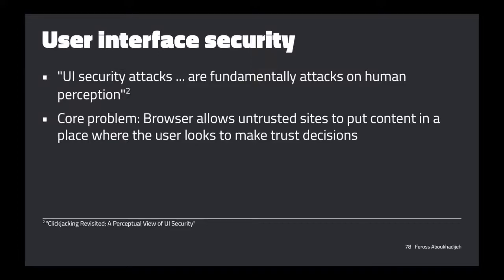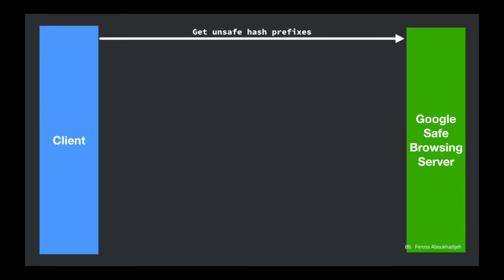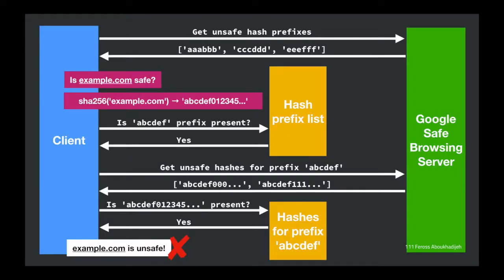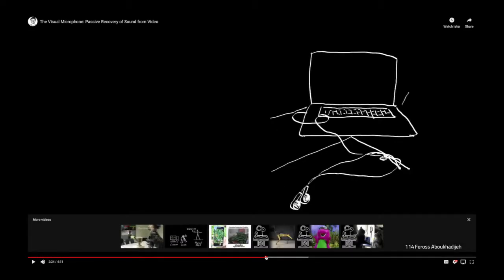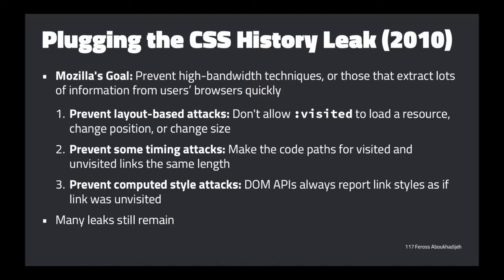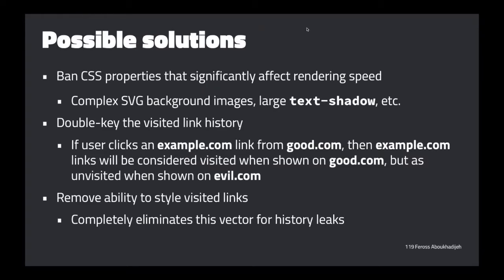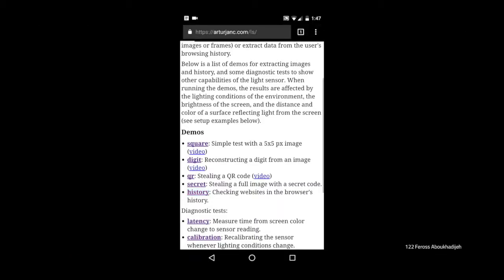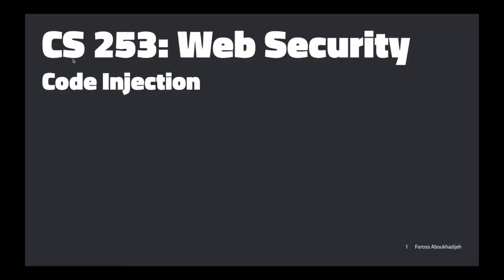Web Security - Lecture 10 - Code Injection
This course is a comprehensive overview of web security. The goal is to build an understanding of the most common web attacks and their countermeasures. Given the pervasive insecurity of the modern web landscape, there is a pressing need for programmers and system designers to improve their understanding of web security issues.

We'll be covering the fundamentals as well as the state-of-the-art in web security.

Topics include: Principles of web security, attacks and countermeasures, the browser security model, web app vulnerabilities, injection, denial-of-service, TLS attacks, privacy, fingerprinting, same-origin policy, cross site scripting, authentication, JavaScript security, emerging threats, defense-in-depth, and techniques for writing secure code. Course projects include writing security exploits, defending insecure web apps, and implementing emerging web standards.